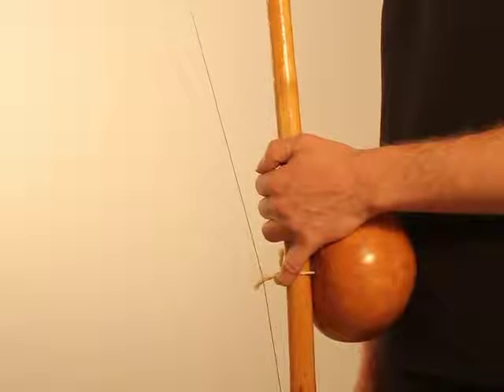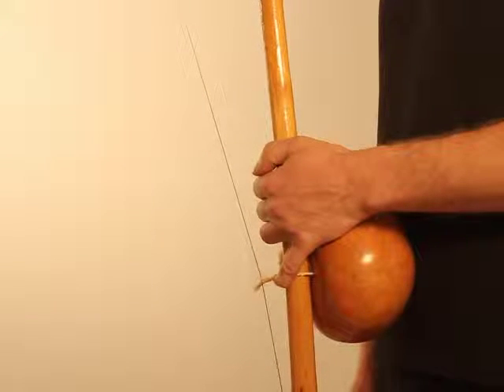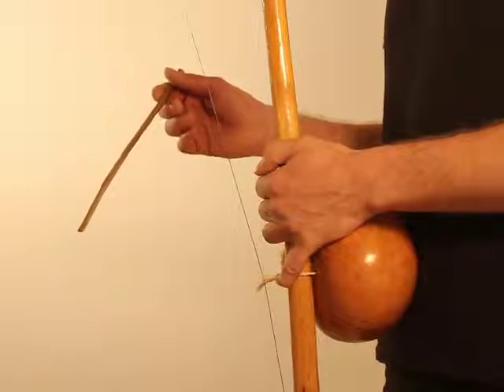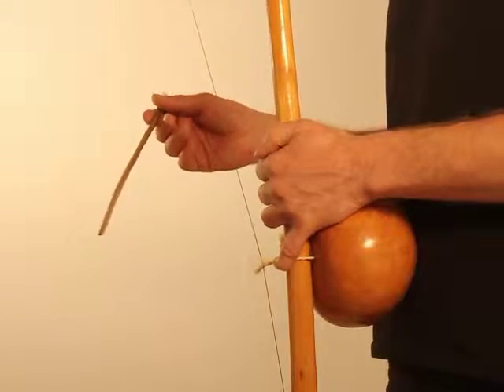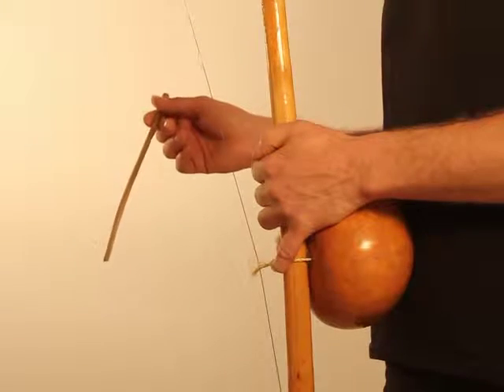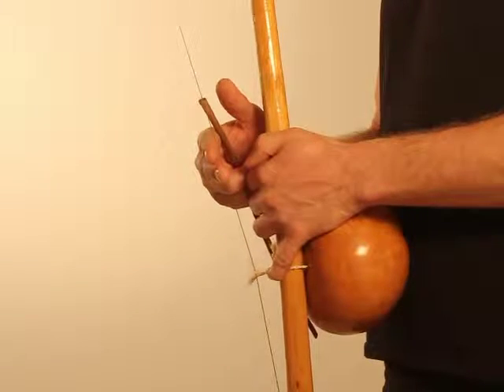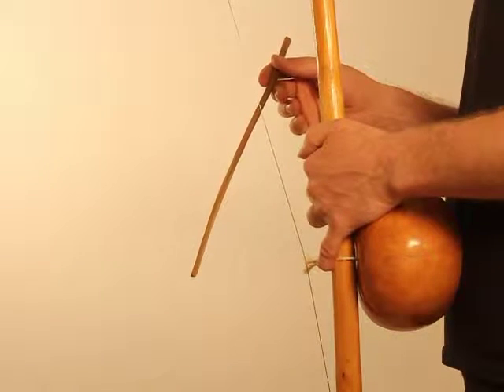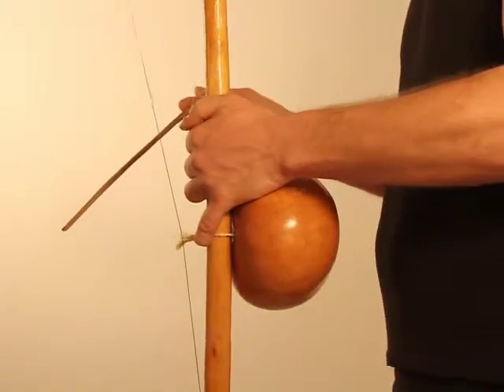how2berimbau.com * 93 exercises * Ex. 17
A methodical, comprehensive and effective course on how to play the Berimbau: from first contact to advanced skills in 93 exercises.

Here on Youtube, you find some of the course - but with only the video you miss out on the explanations, metronome, musical notation that go with every exercise.

Beriba Berlin